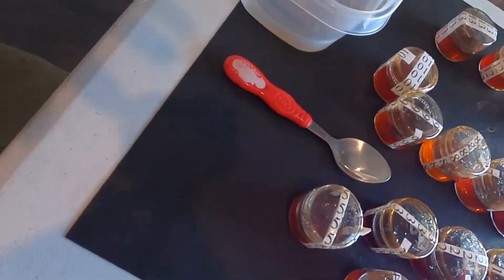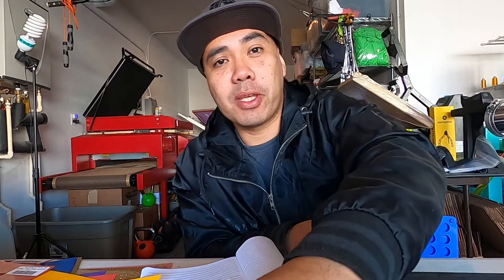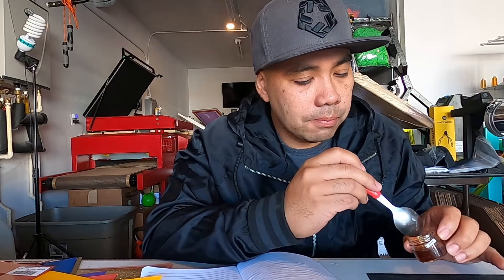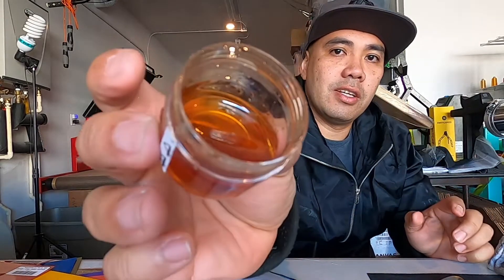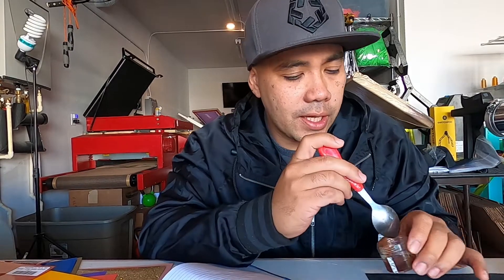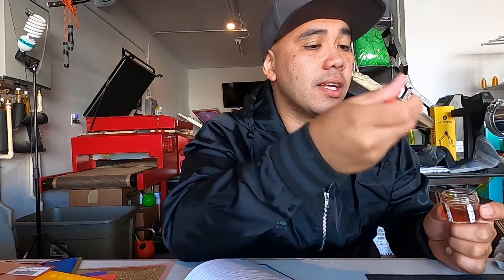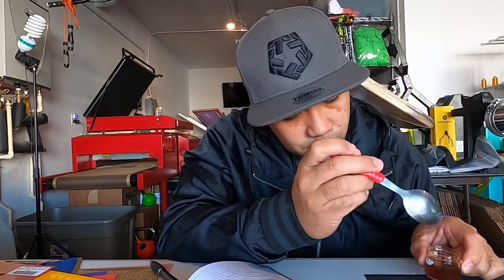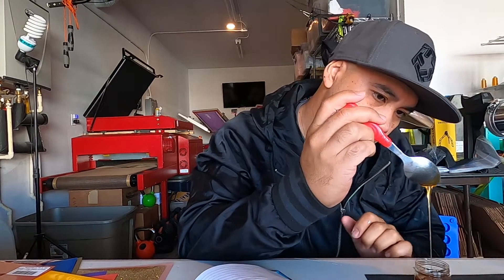WHO LIKES HONEY ?! YUMMY TASTE TESTING : Got A Care Package From Waldo2413 (S:07/Vlog 041)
RhyBeats
1112 N. Main Street.